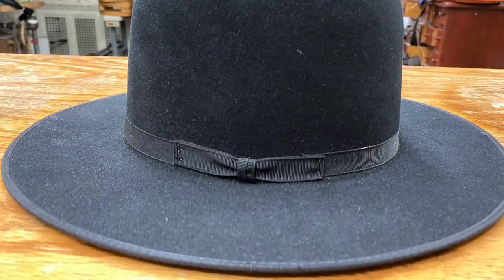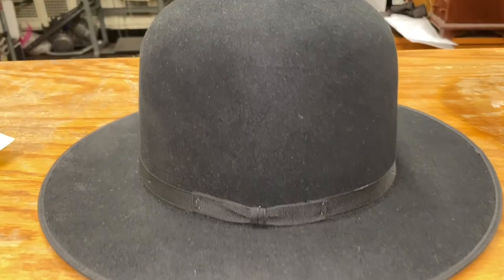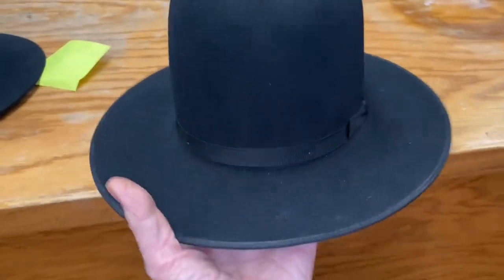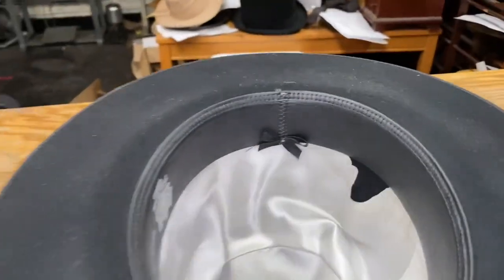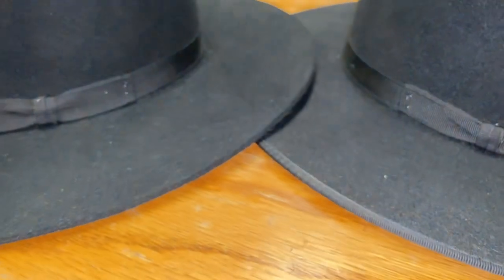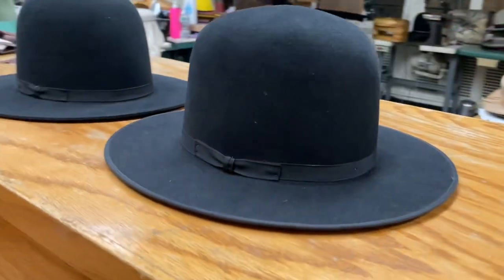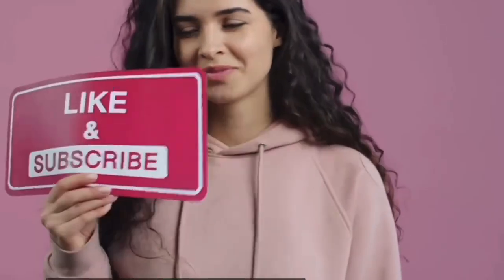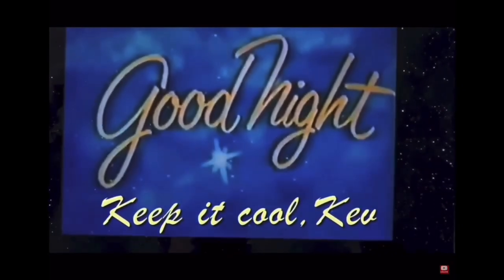Rare, Classic & UNUSUAL STETSON HATS - The Stetson Amish 4X